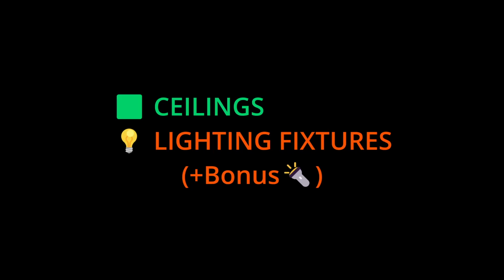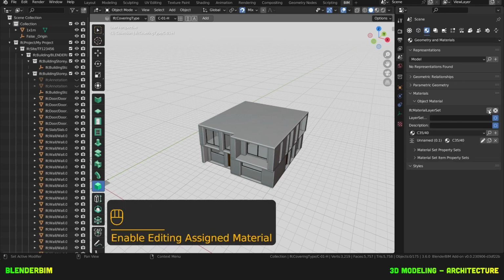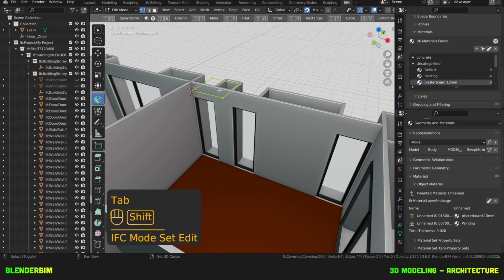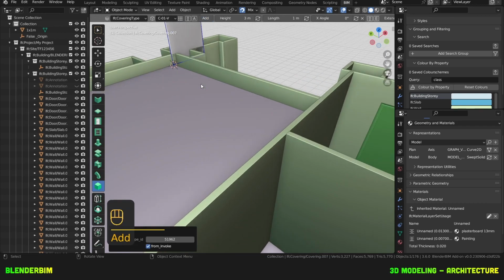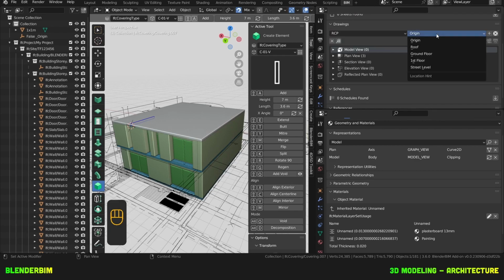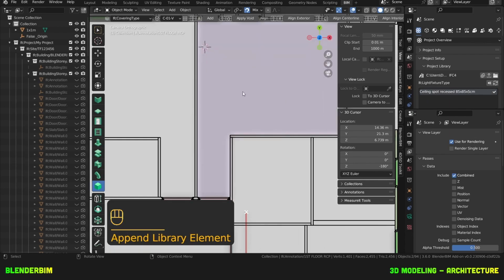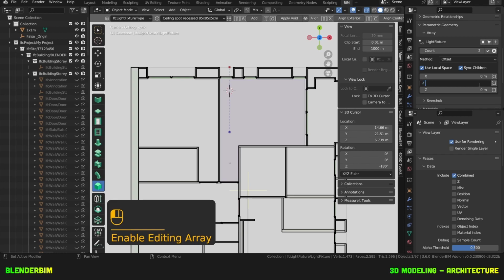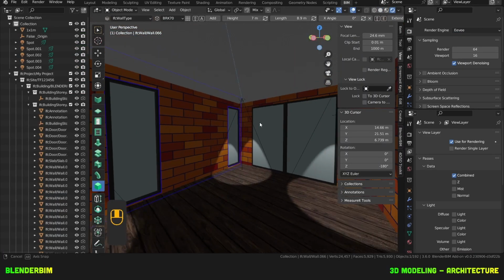6 - Ceilings & Light Fixtures - BlenderBIM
In this video, we look at how to create ceilings and add lighting fixtures.
As a bonus, we add Blender Lights automatically through a script.

6